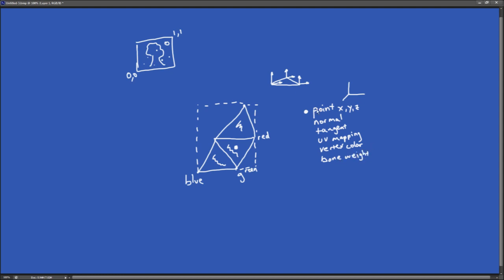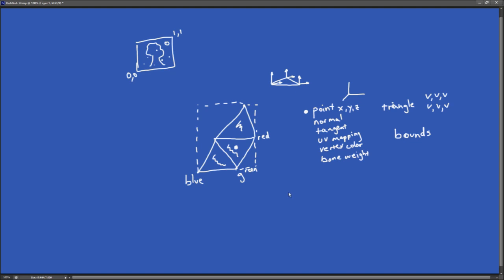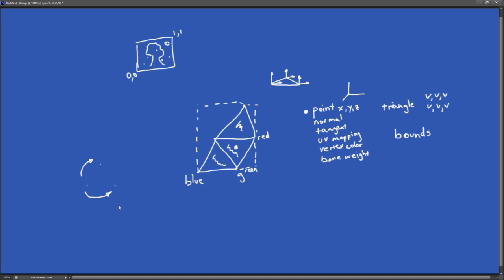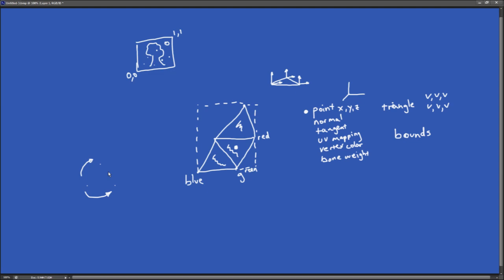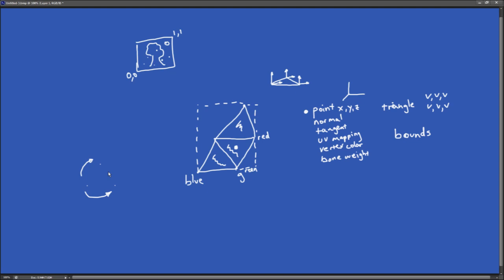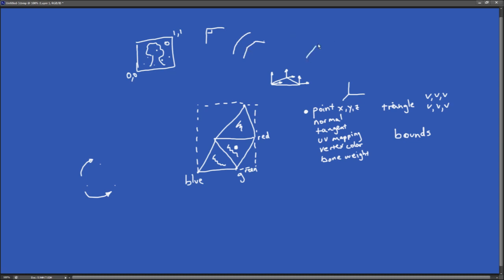Meshes for Game Engines In-Depth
A technical look at what makes up meshes: vertices, triangles, normals (and tangents), uvs, bone weights, bounds, winding order, etc. For a course I teach on game development